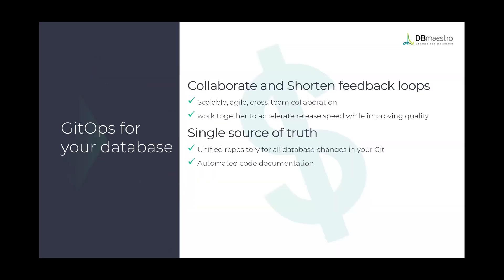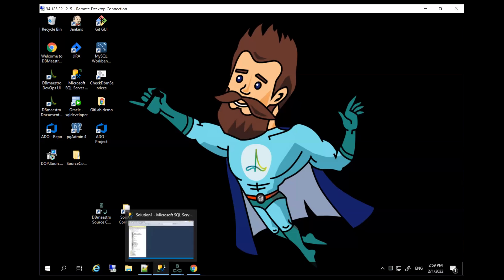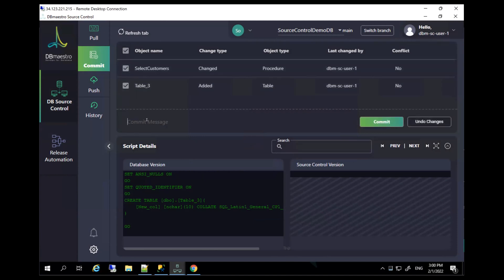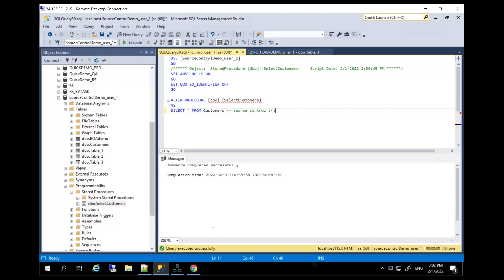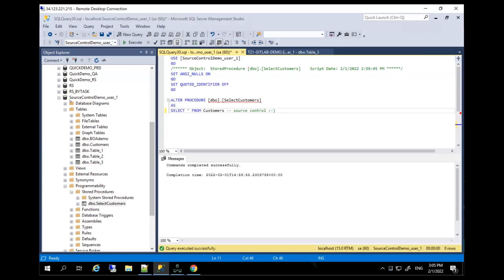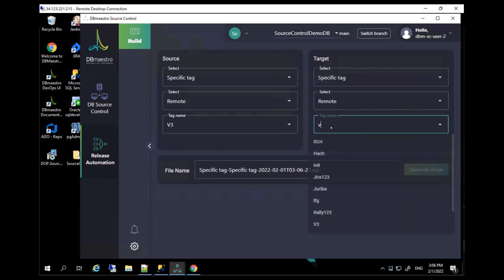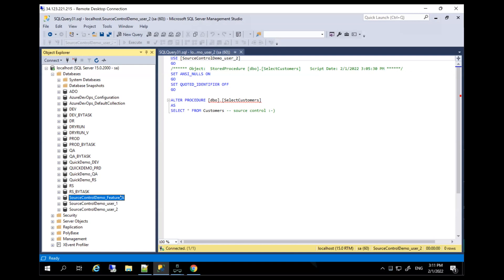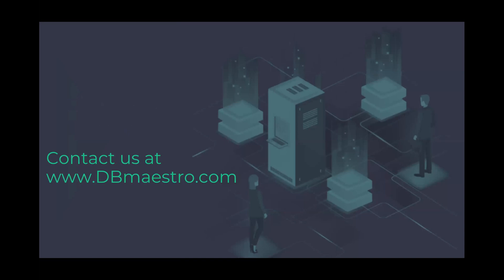DBmaestro Database Source Control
Team Collaboration - Simplified!
Everything needed to turn database development - Robust, Efficient and Safe
Best for : DBA teams, Data architects, Developers & DevOps
* Collaborate and shorten feedback loops
* Boost productivity
* Improve efficiency and scale
* A single source of truth for your database changes

0:00 what is DBmaestro source control?
1:25 Starting by introducing changes to the database
2:52 Reviewing, committing and pushing changes via DBmaestro
3:40 Reviewing all changes via git
4:31 Pulling and merging changes into another database
6:52 Reviewing history and building code for the next release
8:01 Branching and merging
9:56 Summary